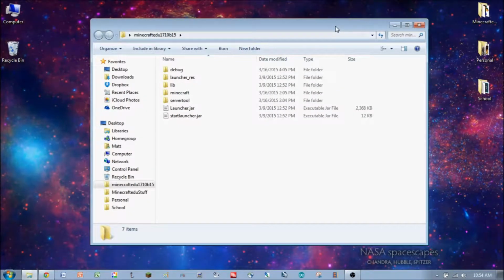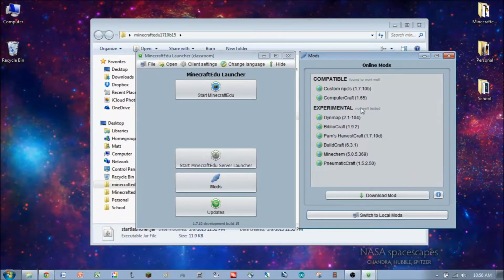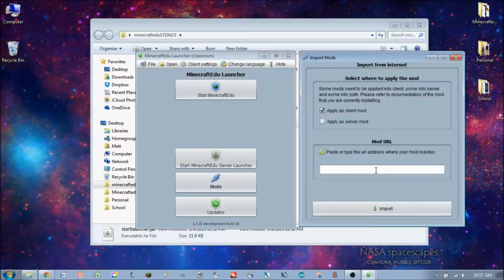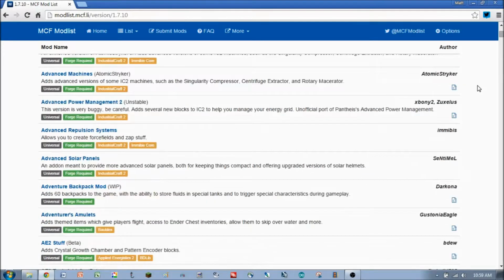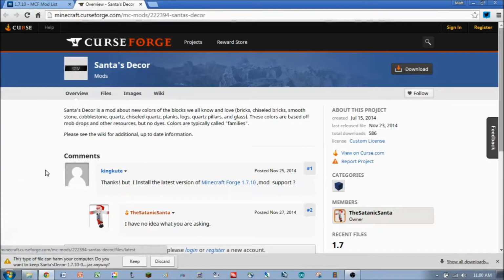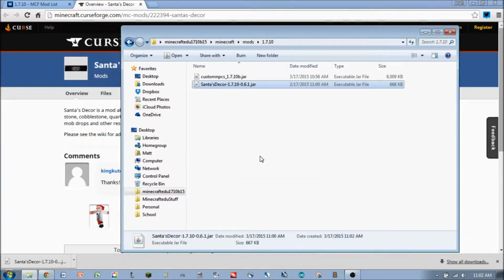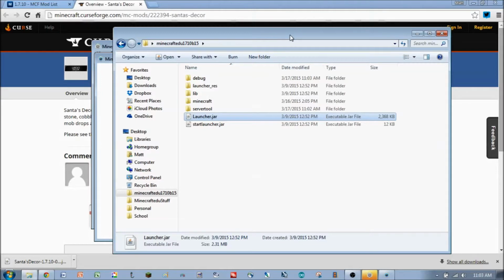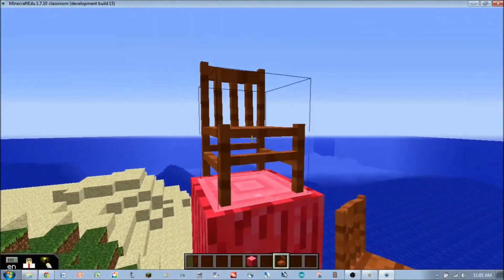MinecraftEDU Tutorial - Adding Mods to MinecraftEDU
Adding mods to MinecraftEDU is explained and demonstrated.